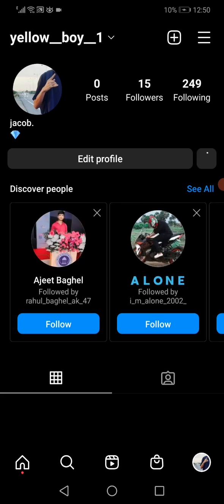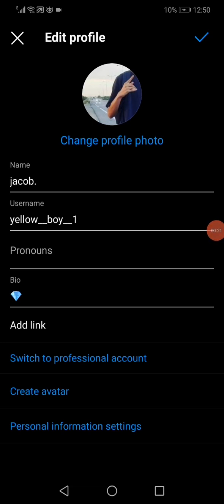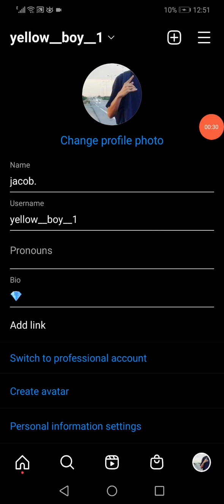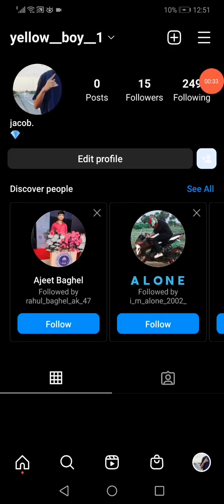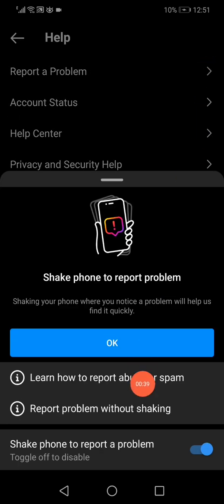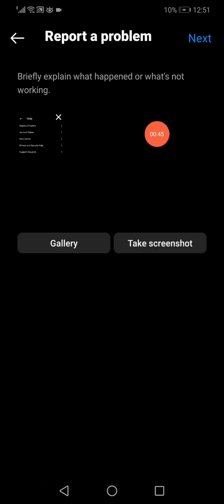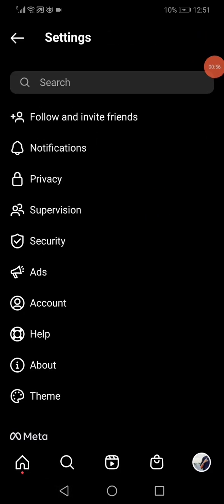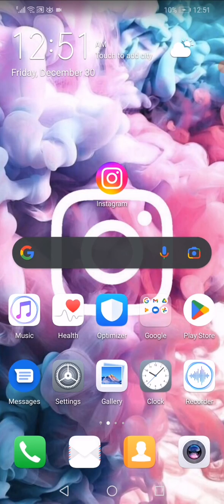See community guidelines instagram | how to remove instagram community guidelines | Instagram rules